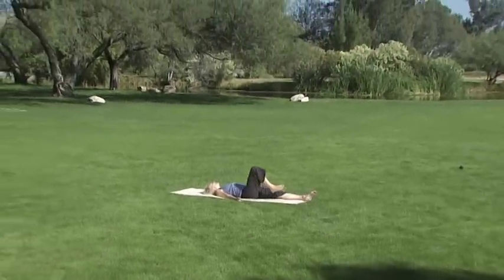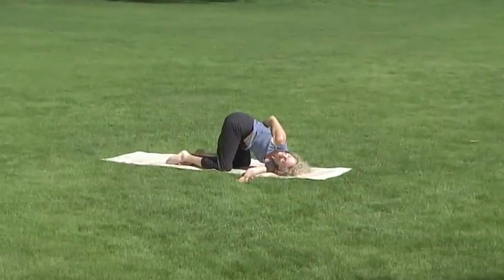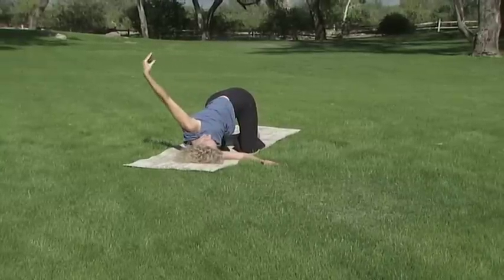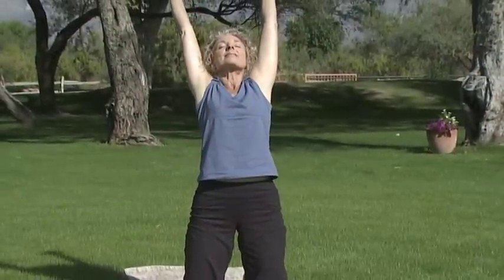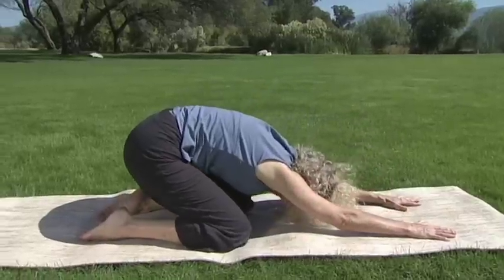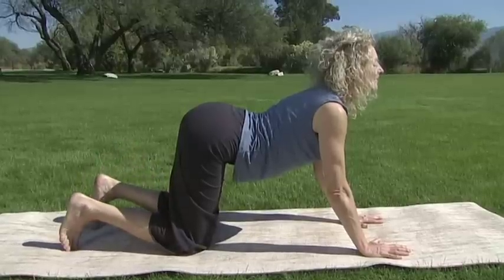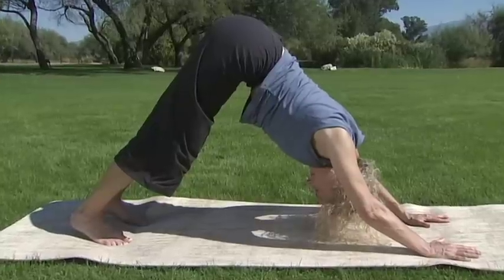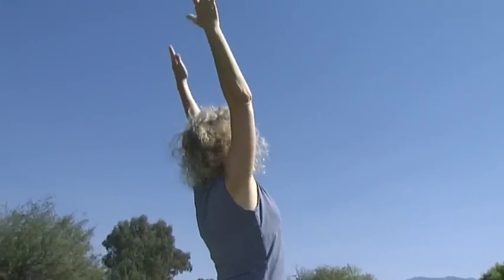LifeForce Yoga® Warm-up with Amy Weintraub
From LifeForce Yoga® to Beat the Blues, Level 1 with Amy Weintraub

The author of Yoga for Depression (Broadway Books) leads you through an energizing sequence of Yoga warm-up poses including a simple twist, spinal flexes in "Flying Cow," a gentle backbend with a mantra, and Downward-Facing Dog Pose.

To buy the DVD visit our Amazon page:
LifeForce Yoga to Beat the Blues - Level One (2007)

LifeForce Yoga to Beat the Blues - Level 2 (2008)

Please visit our itunes, Amazon and CD Baby pages for additional audio and video resources: